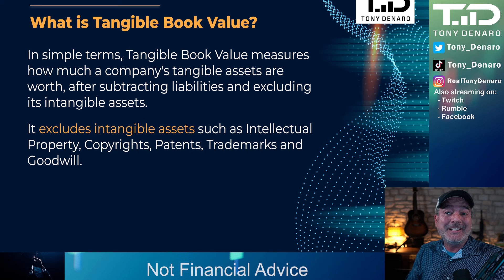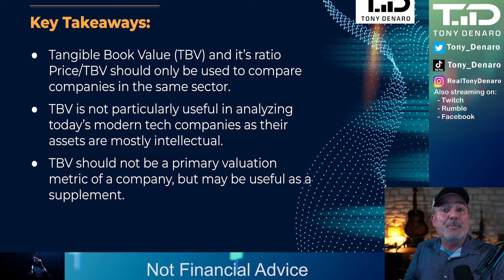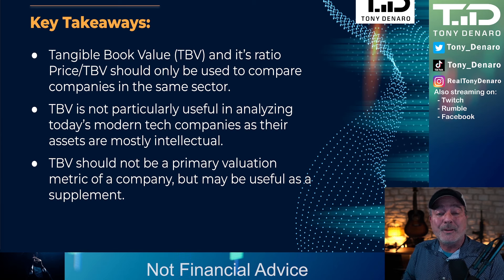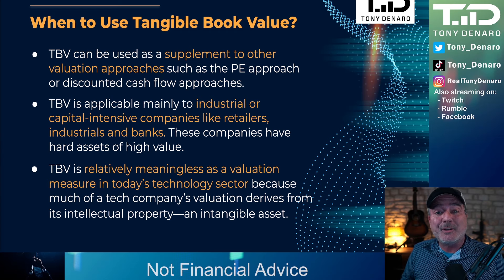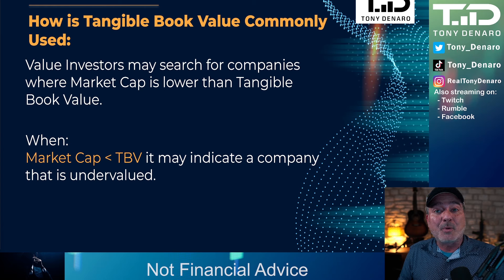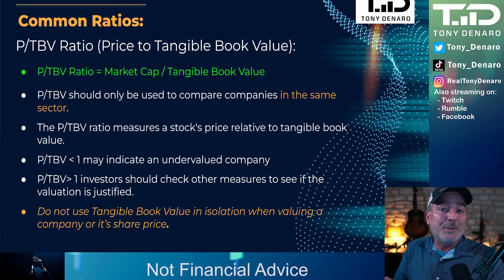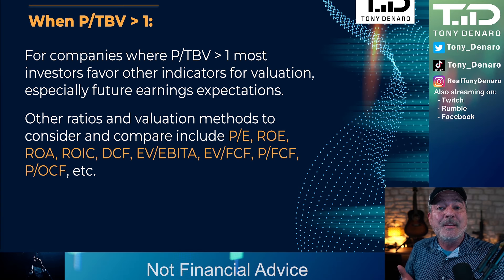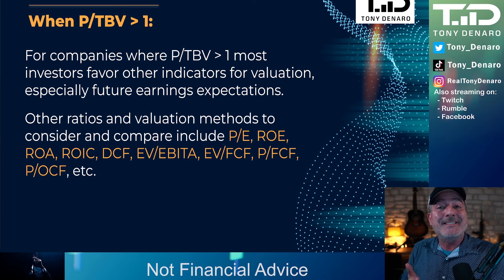Tangible Book Value Explained - What is Tangible Book Value & How to Use It in Valuing Stocks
Tangible Book Value Explained - What is Tangible Book Value & How to Use it in Valuing Stocks? A practical and simple discussion for retail traders of Tangible Book Value, explaining the difference between Book Value and Tangible Book Value, and most importantly for retail traders, when is Tangible Book Value useful, and when is it NOT useful when looking at share price or market cap valuations of a company or a company relative to another.
Tangible Book Value is the net value of a firm's assets found on its balance sheet, excluding intangible assets, and it is roughly equal to the total amount all shareholders would get if the company was liquidated in a bankruptcy.

🧡 DISCORD! Talk, Share ideas and learn in an environment of traders who focus on filings, analysis and sharing proper fact based due diligence.

2) Diversify where your content is published, sign up for Rumble
💥Links for Content Creators💥

Send Tony Denaro something:
Tony Denaro
10900 Research Blvd
Suite 160-C #196